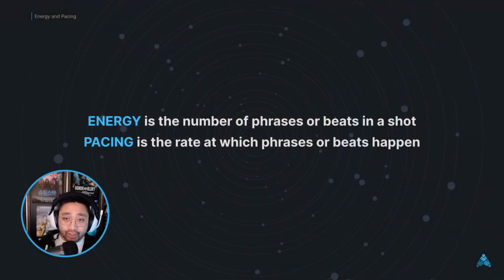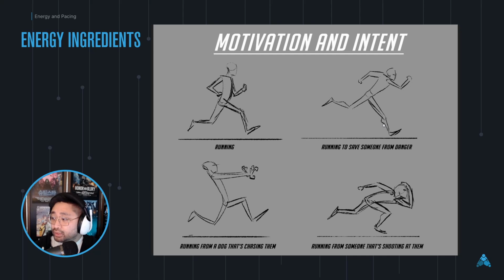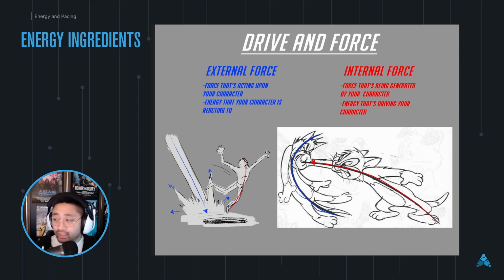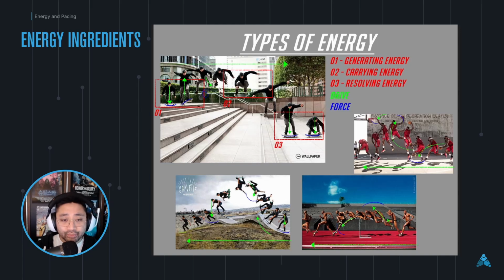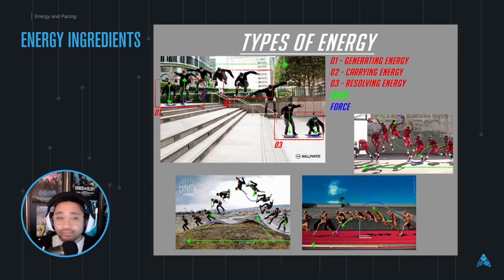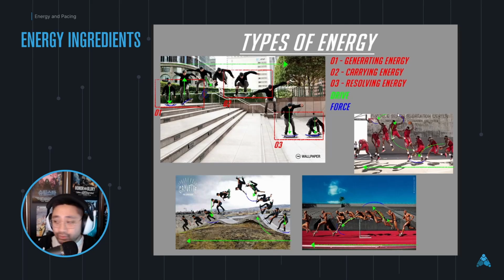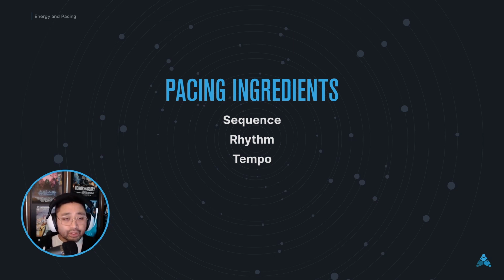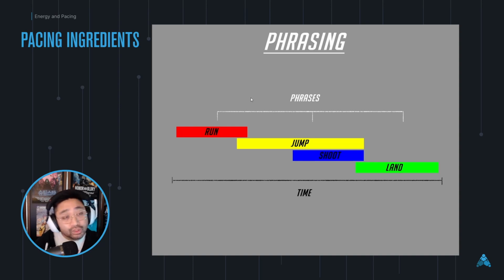07 energy and pacing lecture